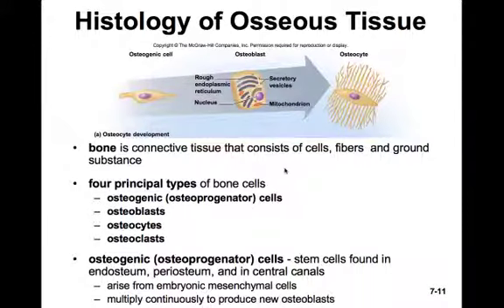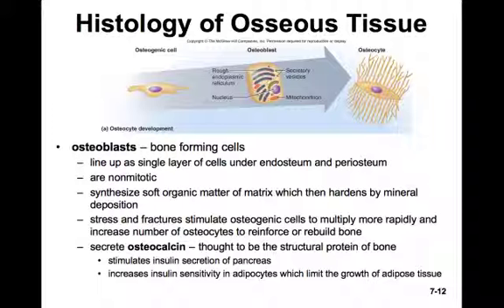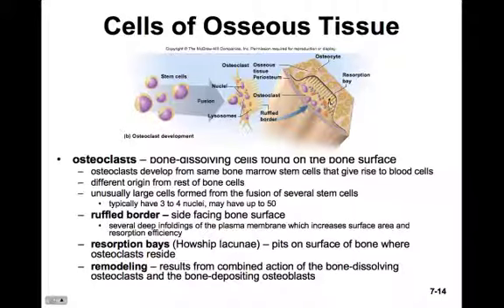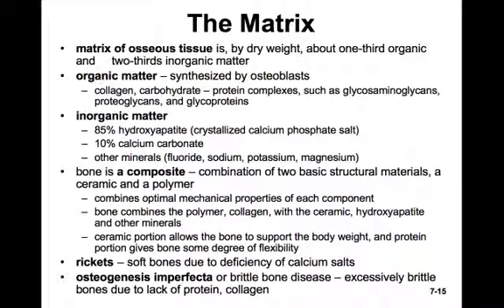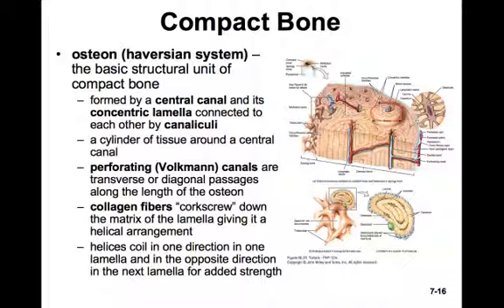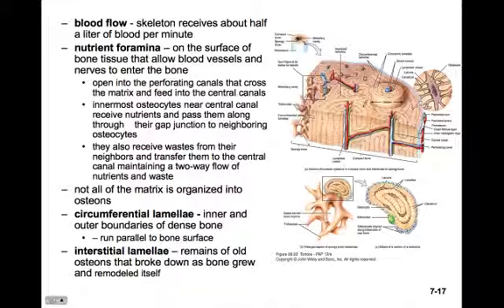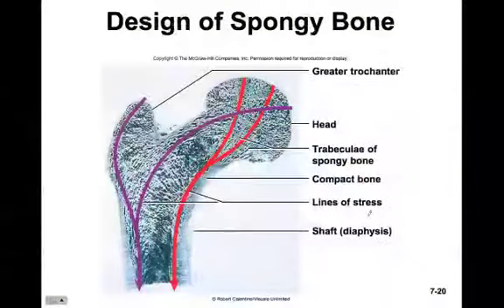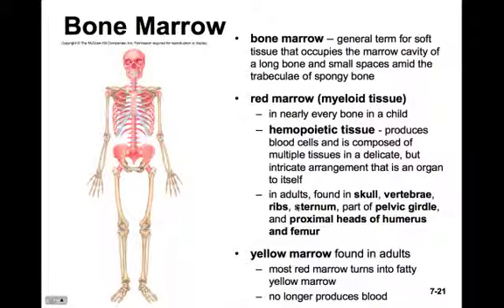CH07b Skeletal Tissue Histology